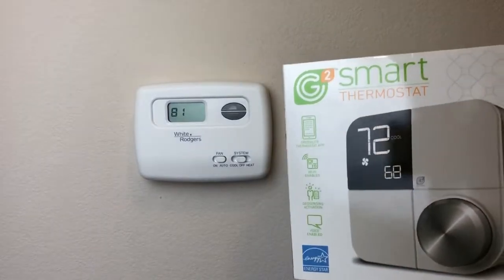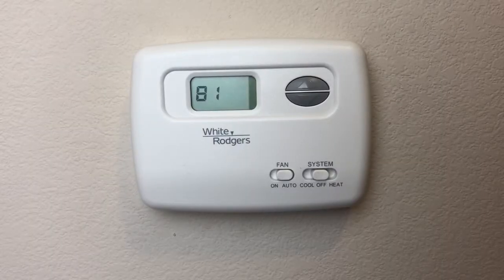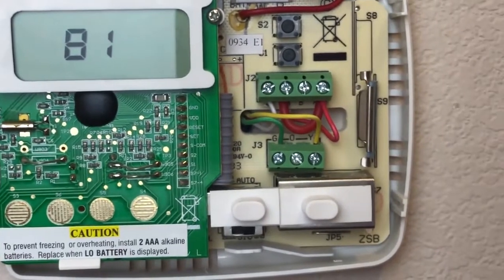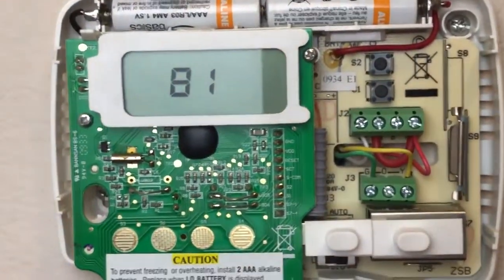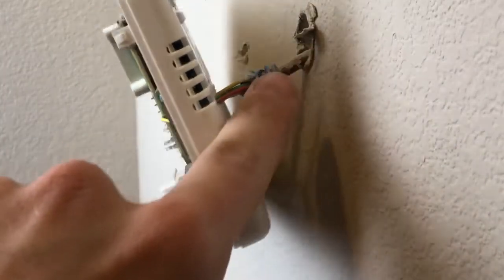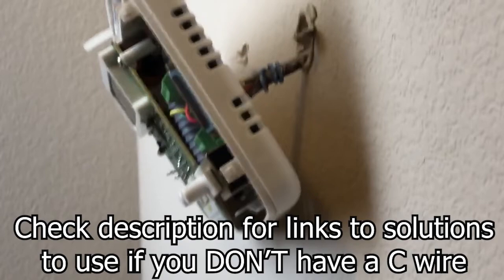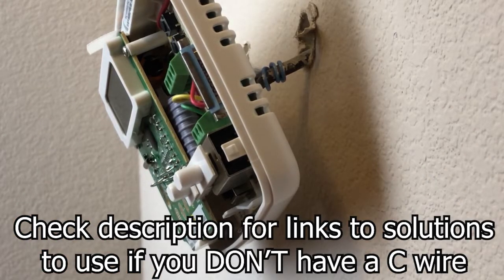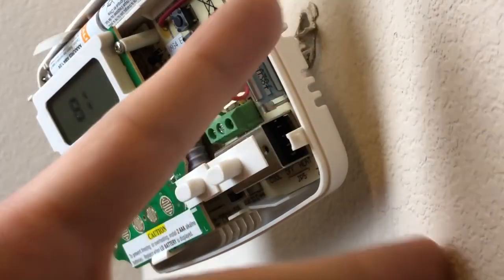How to Tell if Your Thermostat Has a C Wire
Most modern smart thermostats require the use of a C wire. I show you how to tell if you thermostat already is taking use of a C wire, or has the potential to connect a smart thermostat.